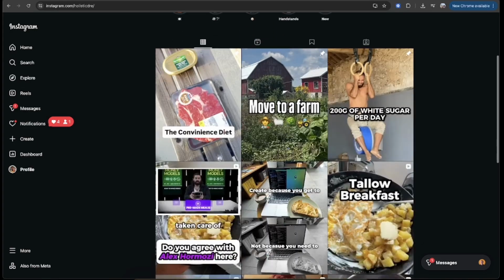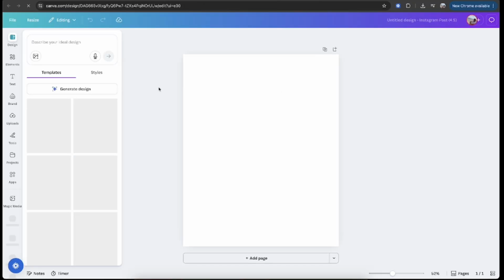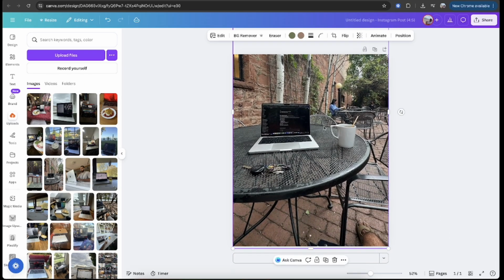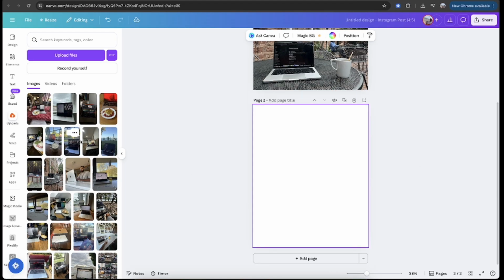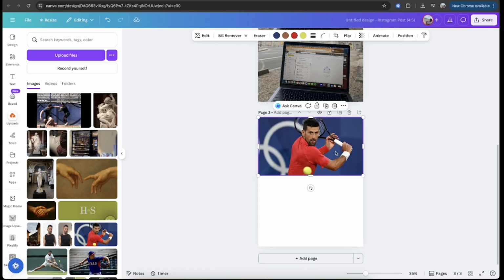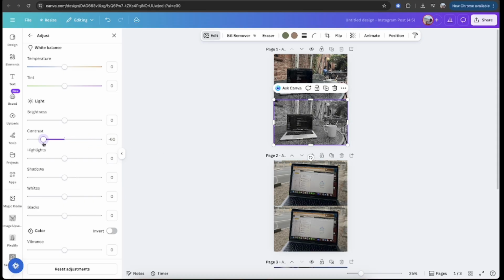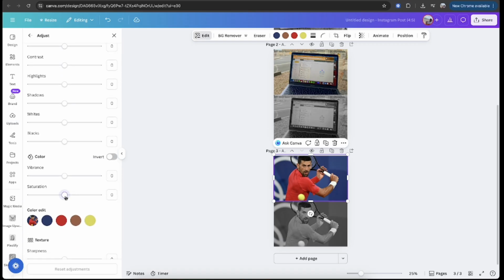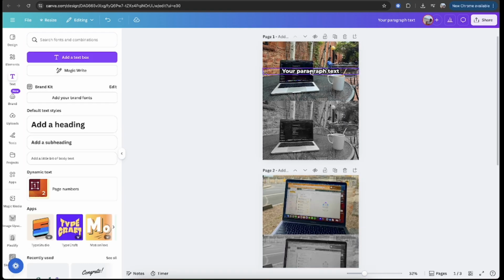Special Carousels in Canva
If you would like to learn more just like this to sore your IG account, check out my Skool